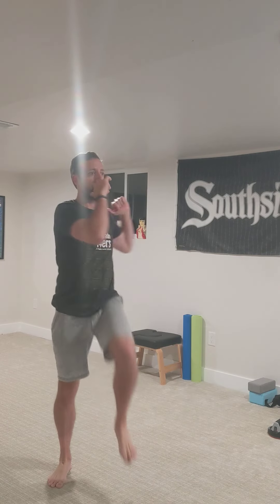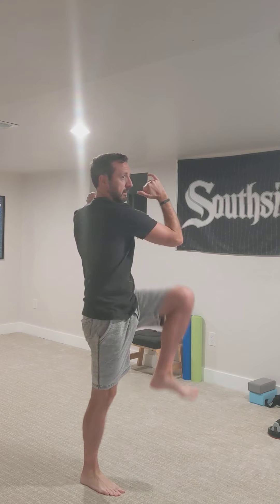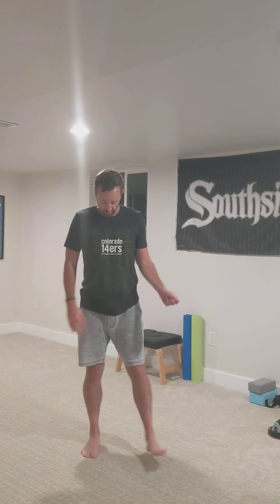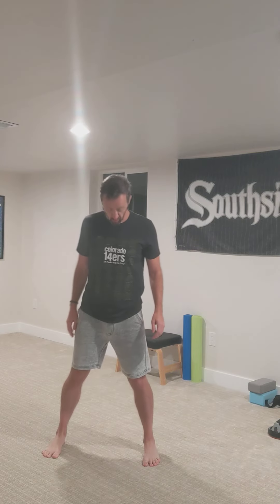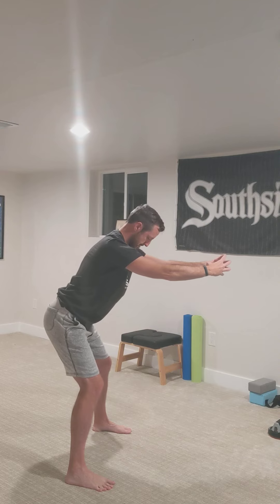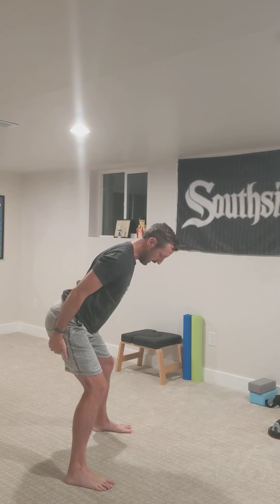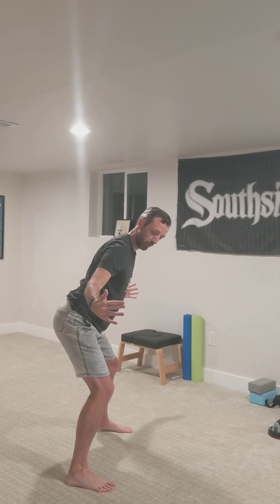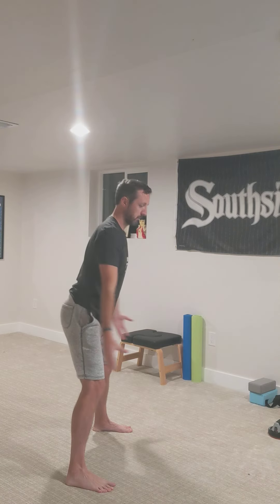feel good mornings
a 15 minute warm up to start your day